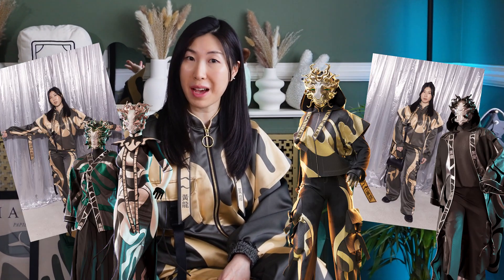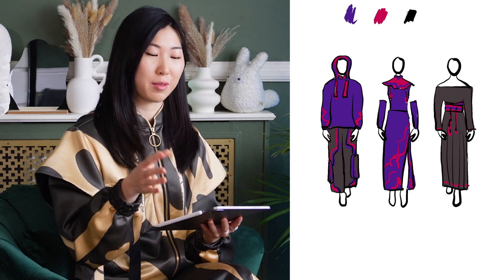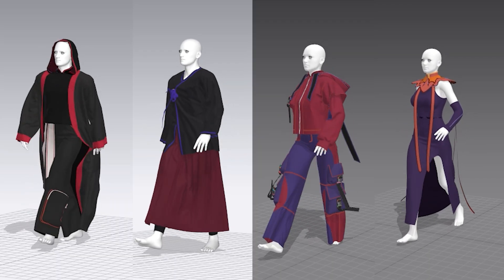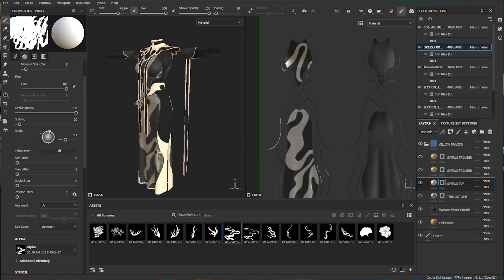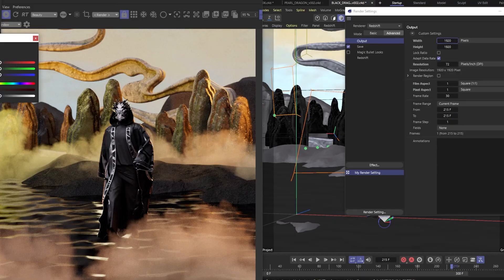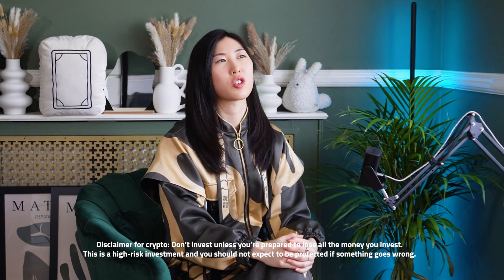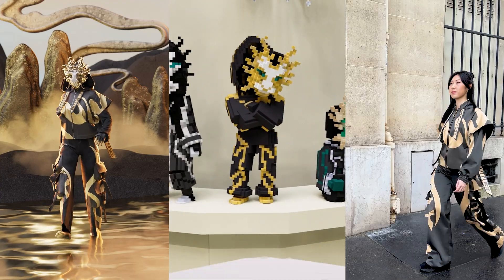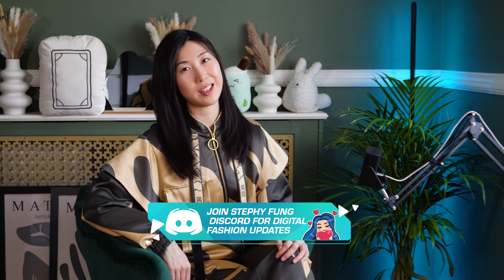Creating Digital Fashion Collection from Scratch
This is a digital fashion collection I created which was inspired by the year of the Dragon. It's so interesting to see how digital fashion can translate between digital and physical worlds.

Special thanks to Phygital Twin for helping me to produce the physical piece, Izi for the sandbox piece and SYKY for organising the event.

00:00: INTRO
00:23 IDEATION PHASE
01:31 MOODBOARD
01:53 SKETCHING
02:31 STORYTIME + CONCEPT
04:28 BUILDING IN 3D
05:23 MAKING GARMENT IN CLO3D
06:19 MAKING MASK IN ZBRUSH
06:56 TEXTURING IN SUBSTANCE PAINTER
08:54 BUILDING 3D SCENE IN C4D
10:06 LIGHTING IN C4D
11:19 FINAL LOOK
11:27 MARKETING
12:22 PATREON
12:53 NFT PARIS
14:09 LAUNCH DAY
15:47 REFLECTION TIME
17:16 OUTRO

😋┃NEWSLETTER┃😋
Get the latest updates on my art and digital fashion news

I stream 3D content on Twitch every Wednesday 9PM UK time.